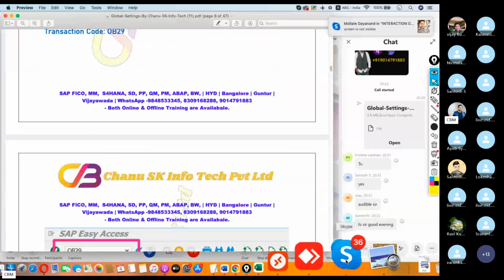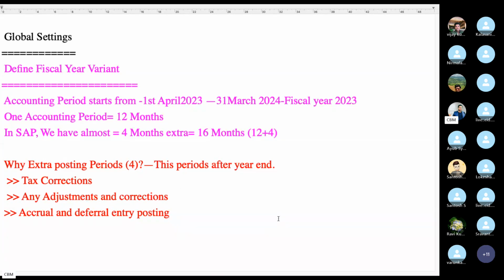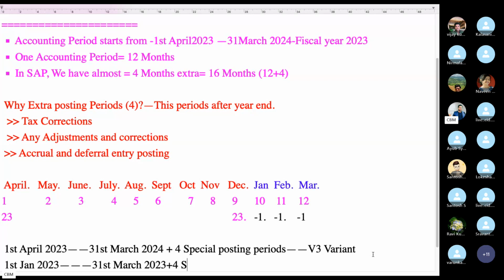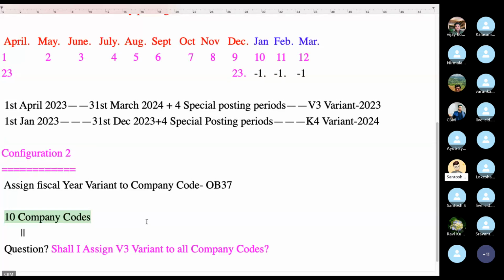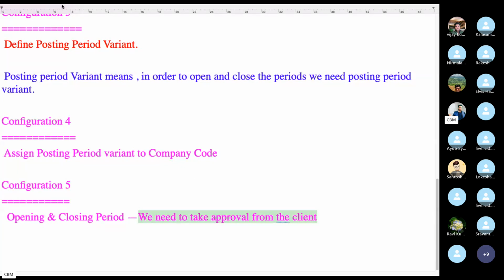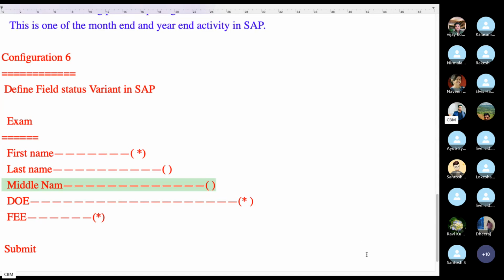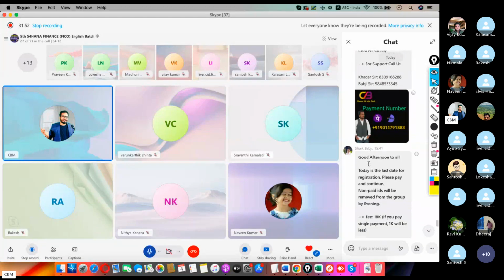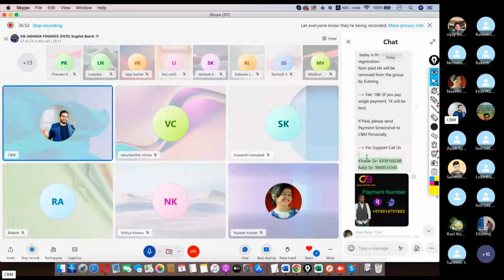Global Setting Configurations in SAP-Global Settings in SAP FICO-Global Settings in S4HANA Finance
Financial Accounting Configuration in SAP FICO step by step Maintaining Global Settings Company Code Global Parameters.
Global Settings Of Financial Accounting Global Setting TCodes in SAP Global Settings for SAP S/4HANA Group Reporting How to Maintain Global Parameters in SAP Global Parameters for Company Code in SAP S/4 Hana.